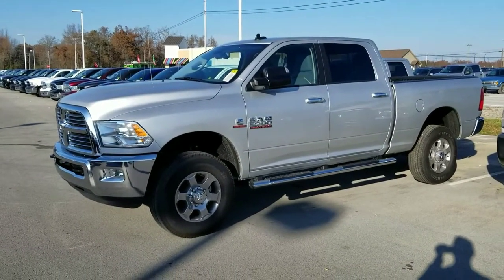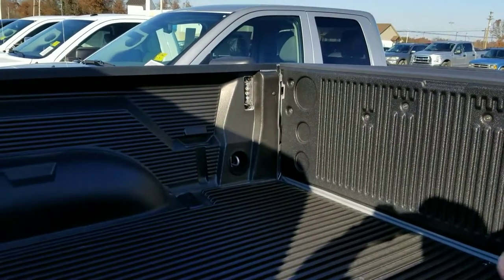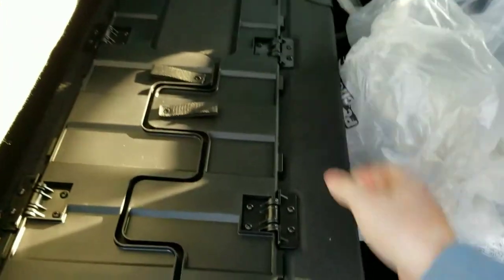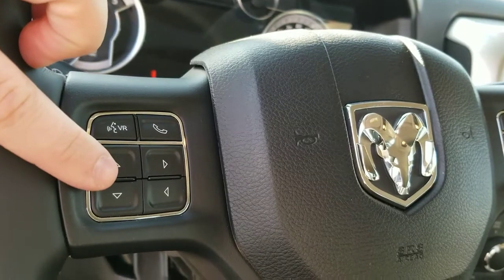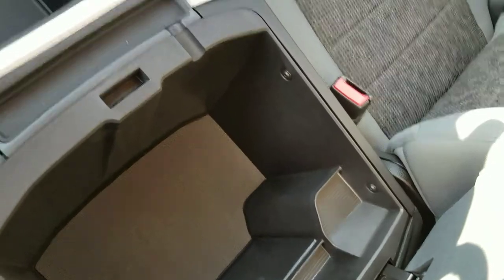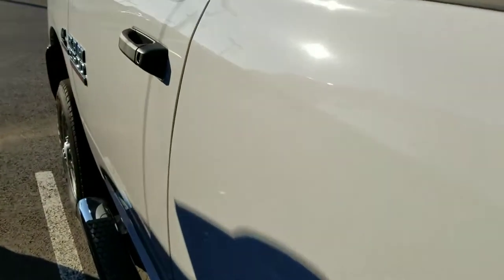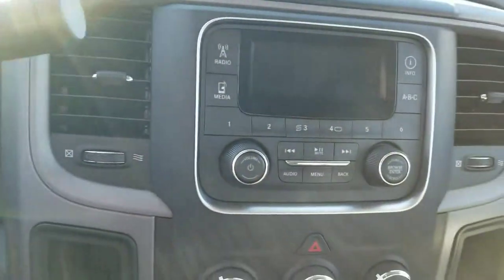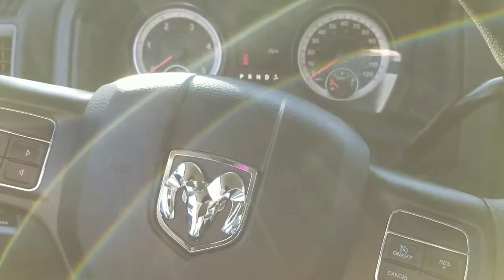New Diesel Trim Comparison